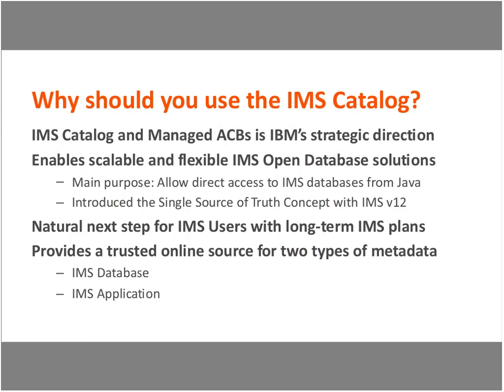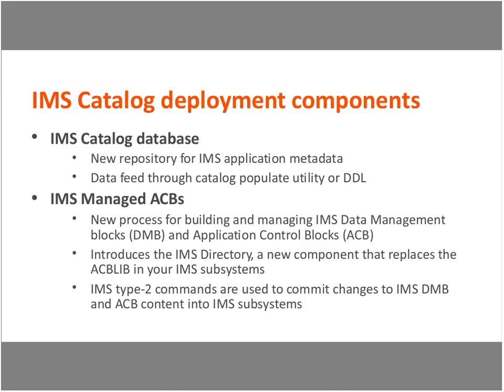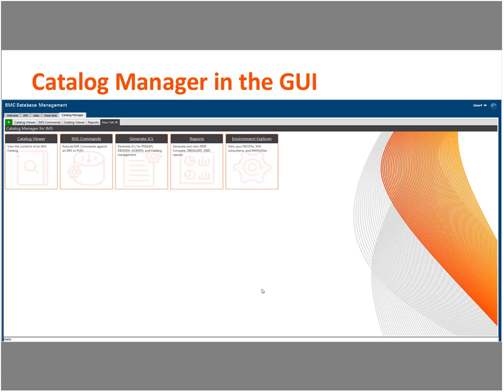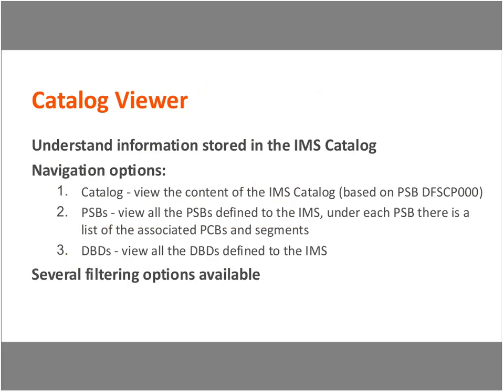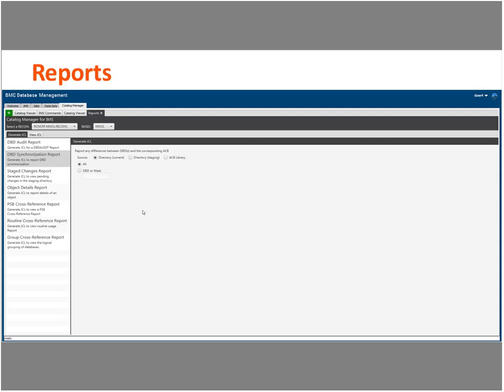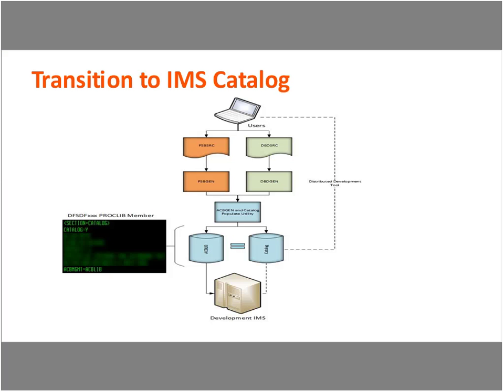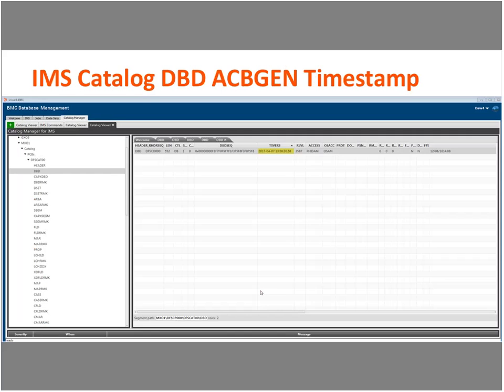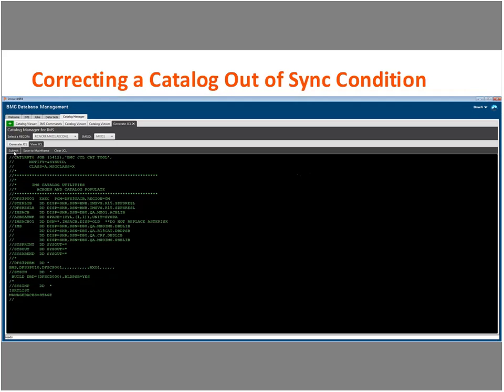BMC IMS Webinar Series (2018): Shining a light on the IMS Catalog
This webinar will discuss why to use the IMS catalog, and discuss the merits for Catalog Manager for IMS from a use case perspective. Catalog Manager for IMS is a no charge offering that allows customers of BMC products for IMS to view IMS catalog contents and implement managed ACBs effectively.